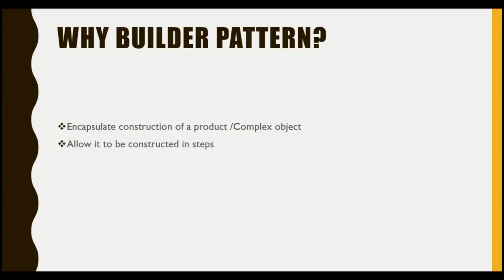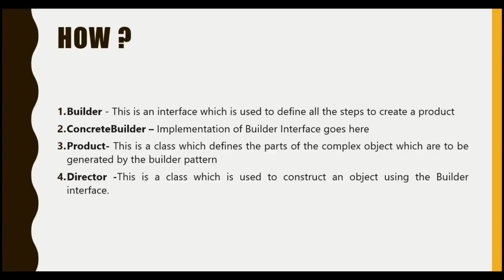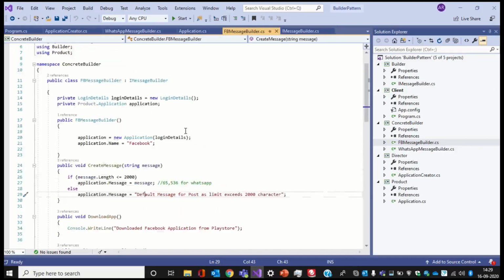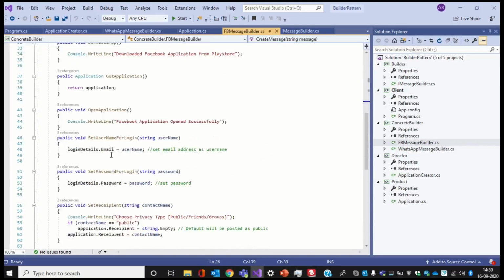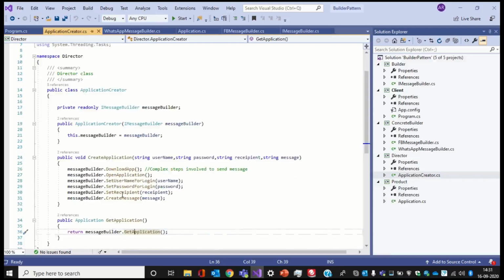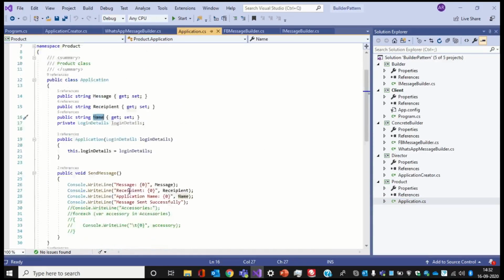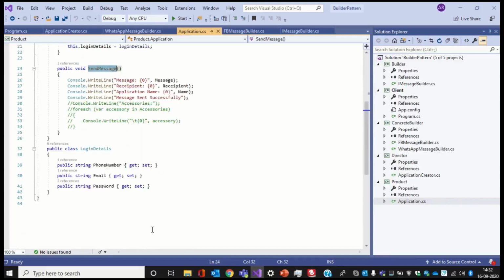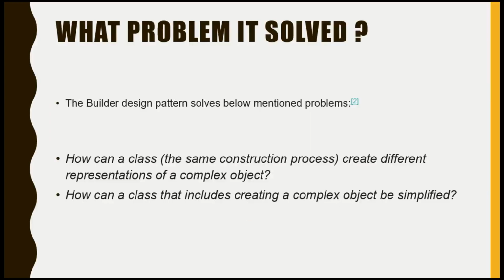Builder Design Pattern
Design Patterns in C# .NET

It is one of the creational pattern in GOF patterns.

Remember 2 keywords when you come across any scenarios to apply Builder design pattern:
1) Complex object creation as like building
2) No of steps to create object is more as like building construction takes place step by step.